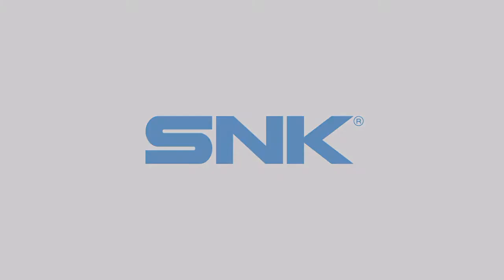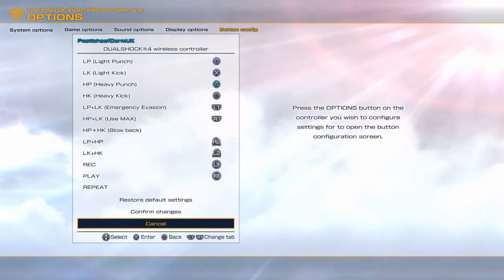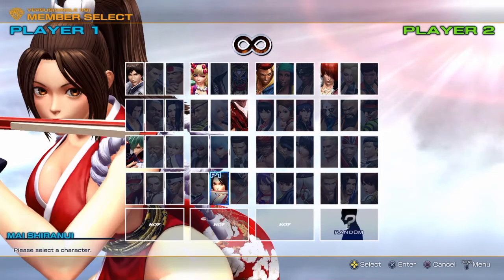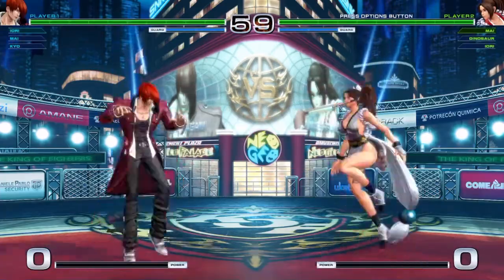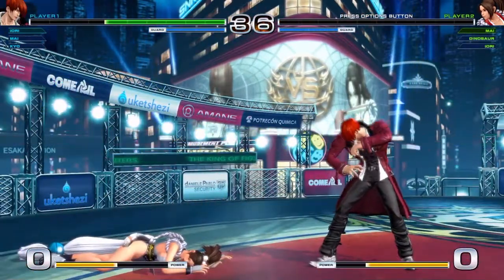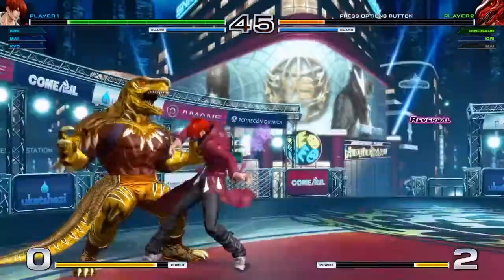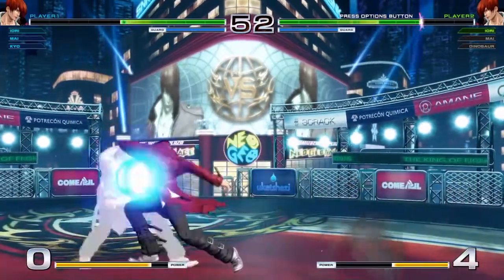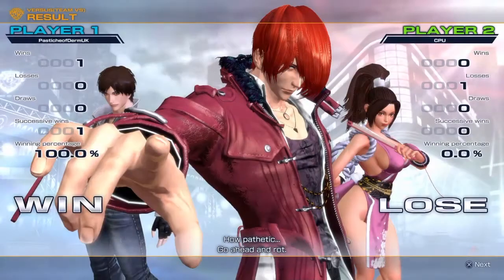First 15 - King of Fighters 14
In advance of the games release on August 23rd, have a quick look at the demo already out for KING of Fighters 14, KOF has evolved. Into a better version of KOF:Maximum Impact ;P